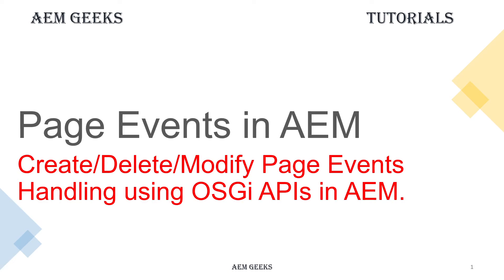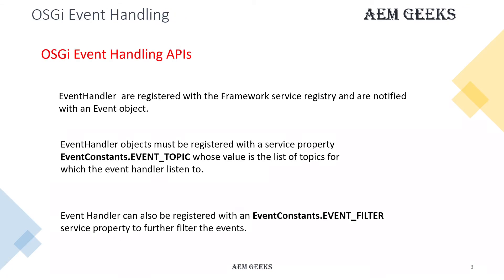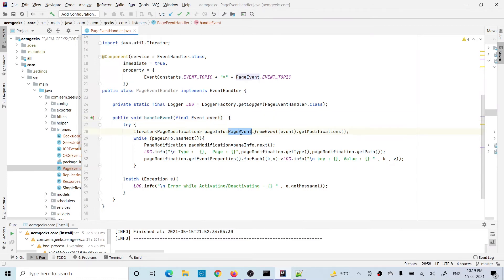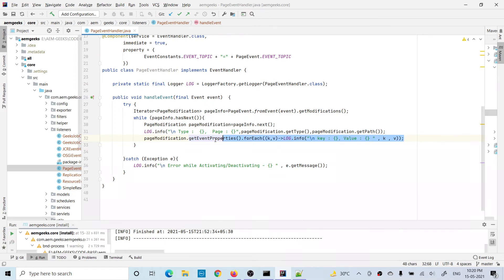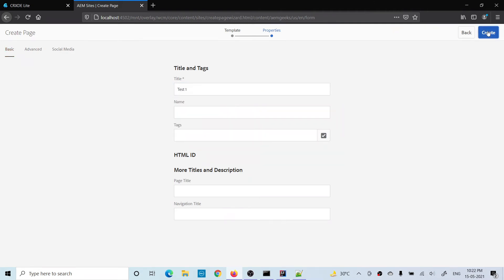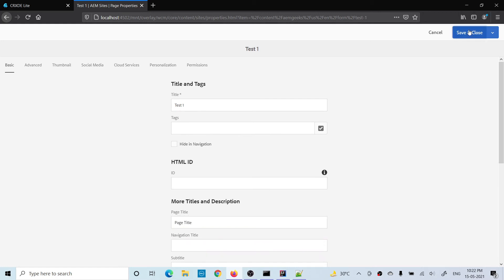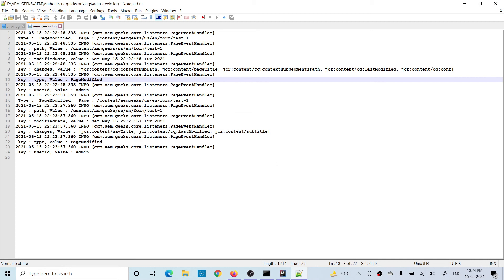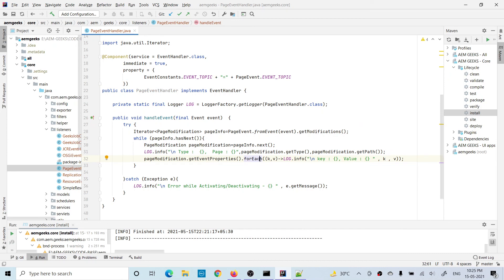AEM Tutorial #52 | Event Handling #7 | Event Handling for page actions in AEM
This tutorial explain about writing event handler for page related events. How to write event handler for page create, page delete and page modify events. How to get all required information in event handler.